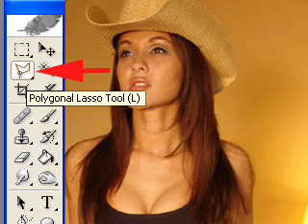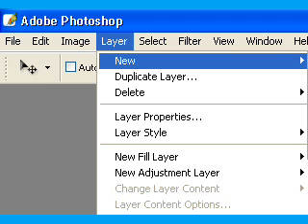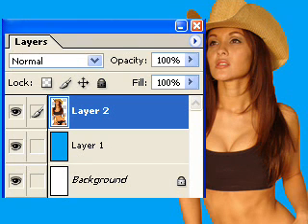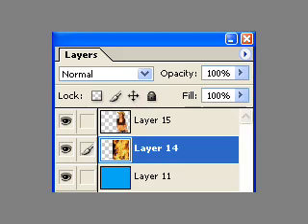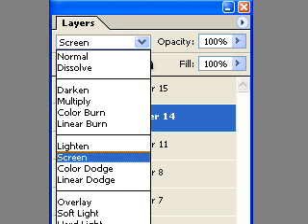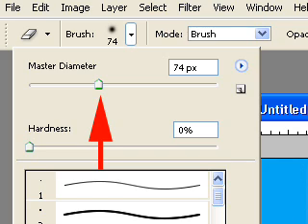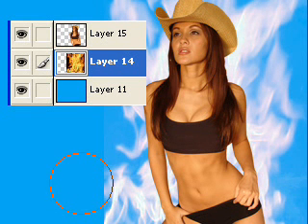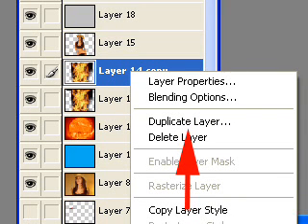Photoshop tutorial on using layers for effects.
Tutorial on how to cut out an image in Photoshop and stack layers to create image effects.

FAQ

What version of Photoshop?
CS Version 8

Where do I get photoshop?
Adobe.com

Who is the girl in the video?
Actress Crystal Lo (Not a porn star, get a clue!)

You should use the pen tool.
Use whatever tool you want. I use the lasso tool.

You sound like a serial killer.
Yes, I am but I don't tell anyone about my extra curricular activities.

You sound like George Clooney.
TY Ladies

I would not hire you. Your work sucks.
Laughing all the way to the bank.

This tutorial is for amateurs.
No kidding Einstein. It is meant for beginners